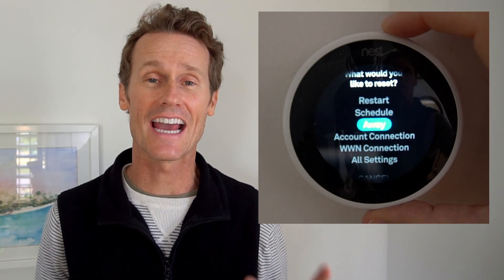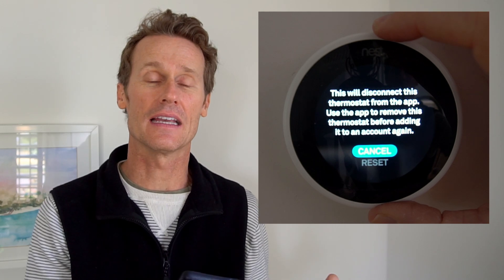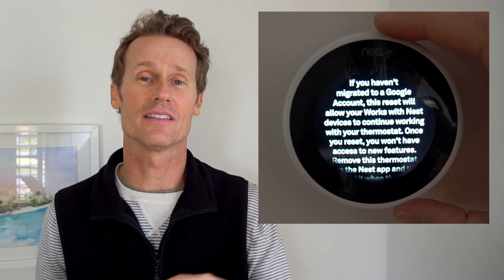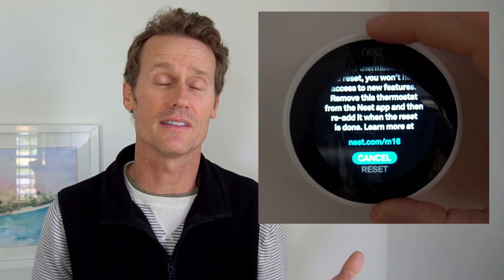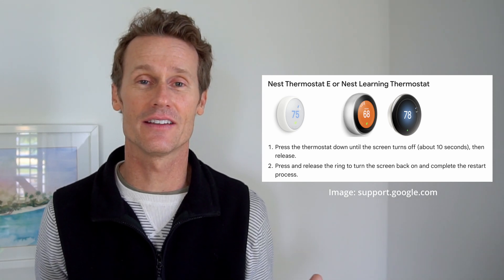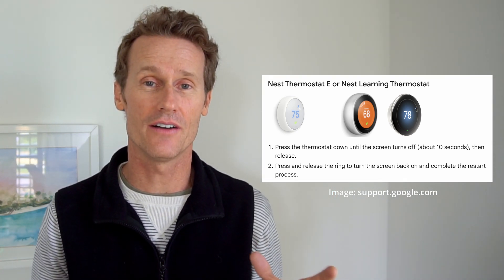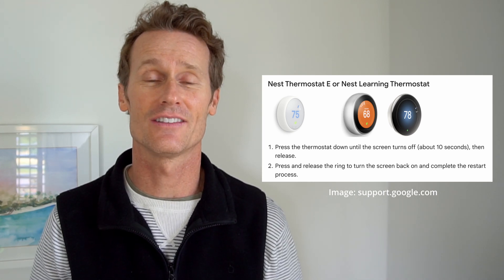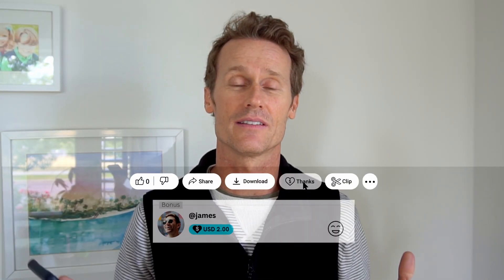How to Reset Your Google Nest Thermostat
In this video, we’ll walk you through how to reset your Nest Thermostat. Whether you want to restart it, reset specific settings like your schedule and Wi-Fi, or do a full factory reset to prepare it for sale or gifting, we’ve got you covered.

⏰ Chapters:
0:00 - Introduction
0:18 - Accessing the Reset Options
0:47 - Restarting Your Nest
1:01 - Resetting Schedule
1:19 - Resetting Away Mode
1:34 - Resetting Wi-Fi and Account Connections
1:51 - Resetting Works with Nest Connections
2:02 - Factory Reset (All Settings)
2:20 - Force Restarting a Frozen Nest Thermostat

📋 Key Steps:

🔷 How to Access Reset Options:
1️⃣ Push down on your Nest thermostat dial.
2️⃣ Scroll to Settings → Scroll to Reset at the bottom.

🔷 Restarting the Thermostat:
➡️ Select Restart to refresh the device without losing settings.

🔷 Resetting Schedule & Away Mode:
➡️ Choose Schedule or Away Mode to clear and reset heating/cooling preferences based on new routines.

🔷 Resetting Wi-Fi and Works with Nest Connections:
➡️ Reset your network or clear external device connections easily by selecting the relevant options.

🔷 Factory Reset (All Settings):
➡️ Select All Settings to completely wipe the device for selling or gifting.

🔷 Force Restart a Frozen Thermostat:
➡️ Hold down the thermostat for 10 seconds until the screen goes black, then press it again to restart.